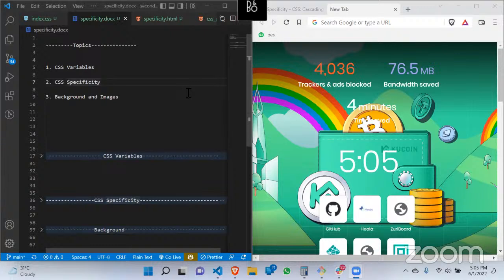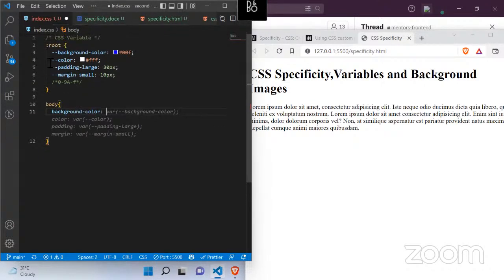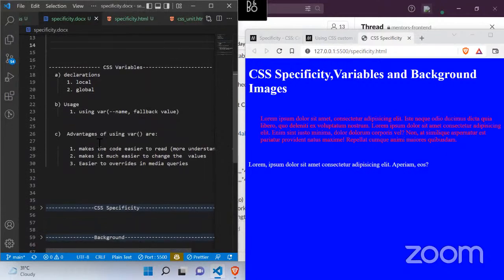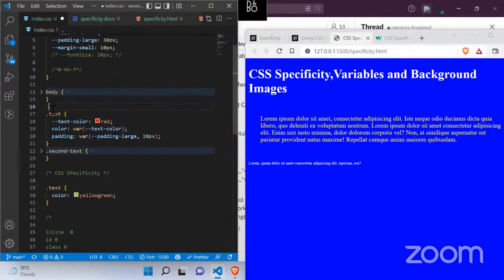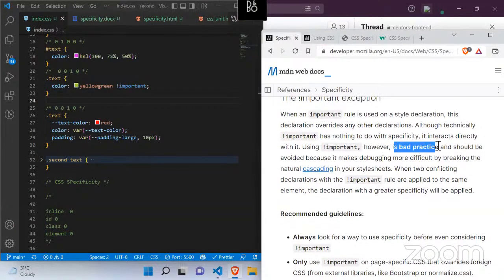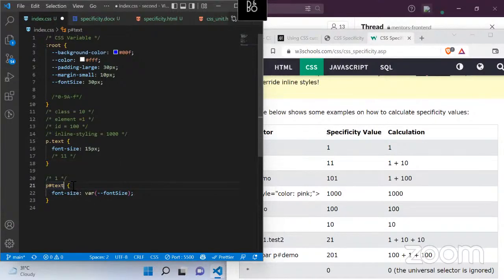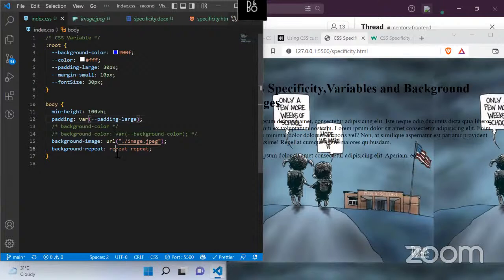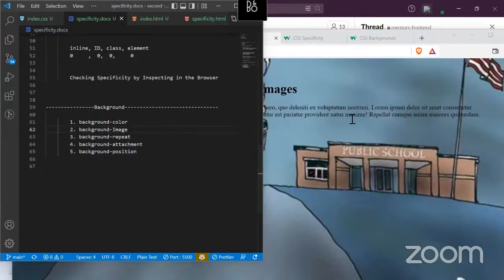More on CSS by Abdullahi